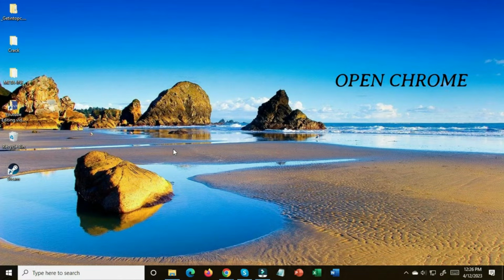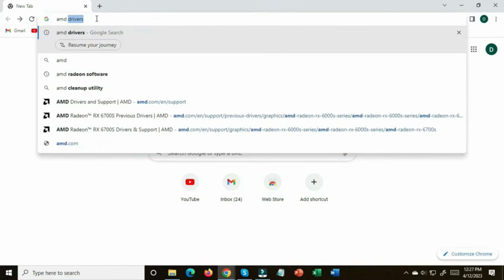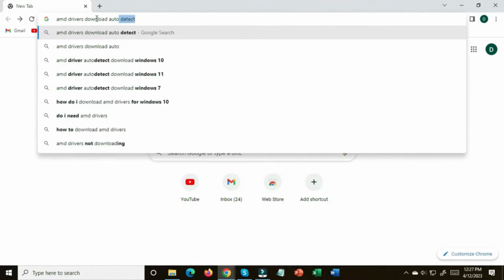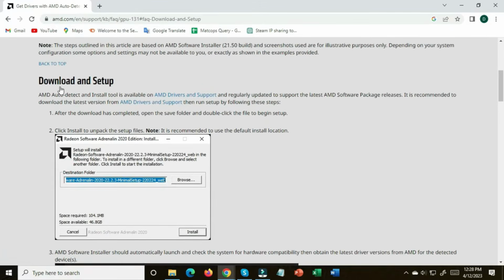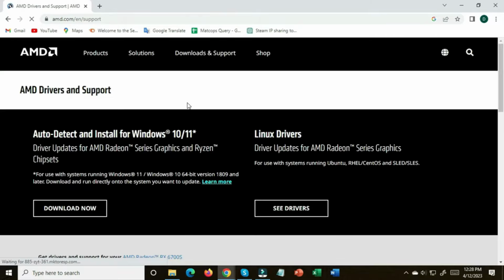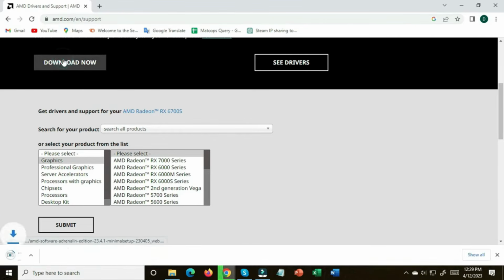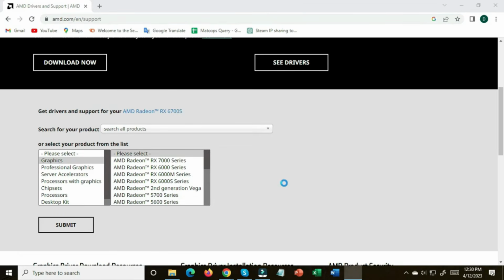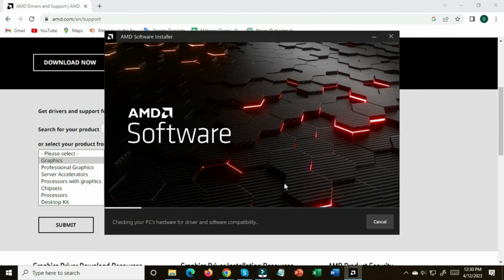Resolve AMD Error 195 in Windows 11/10 – Easy Step-by-Step Guide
🎥 How to Fix AMD Installer Error 195 on Windows 11/10 | Step-by-Step Tutorial

This error usually happens when AMD’s software fails to detect compatible hardware or when there's a problem with the installer. The solution? Use AMD’s Auto-Detect and Install Utility — and I’ll show you exactly how to do that!

🔧 In this video, you’ll learn:

What AMD Error 195 means

How to download the AMD Auto-Detect Utility

How to properly run the installer to update your drivers

Tips to avoid the error in the future

📌 Works for:

Windows 11

Windows 10

AMD Radeon Graphics

AMD Ryzen Chipsets

📢 Need more help? Drop your issue in the comments — I reply to as many as I can.